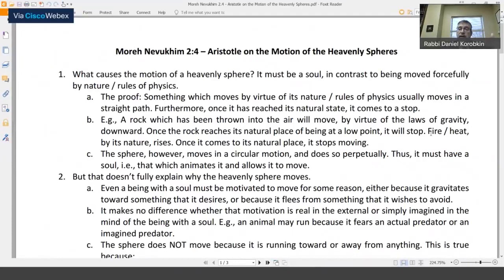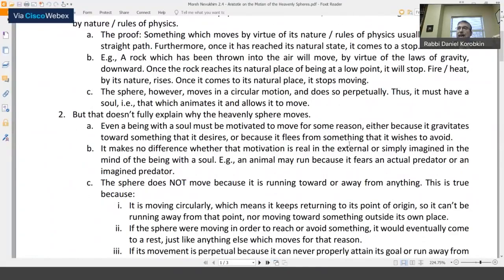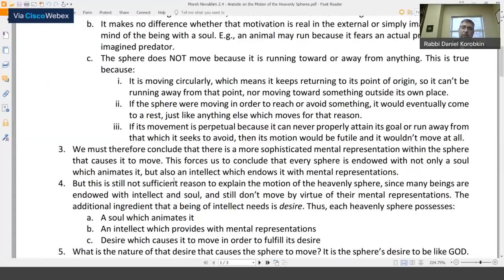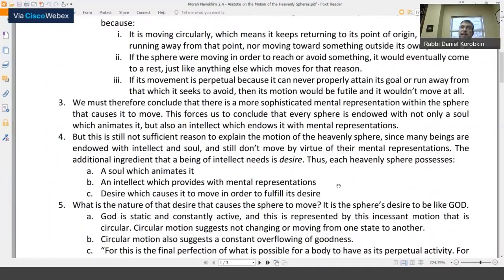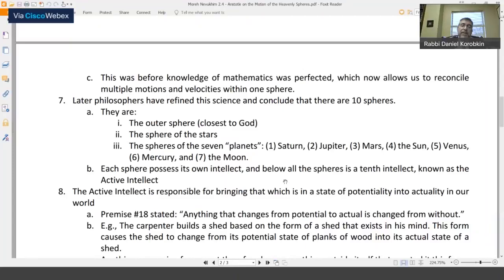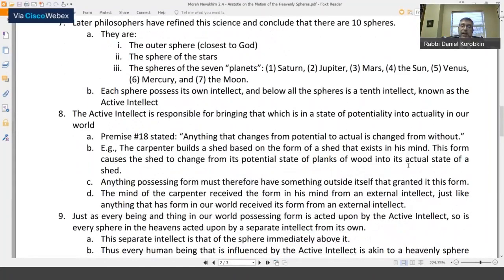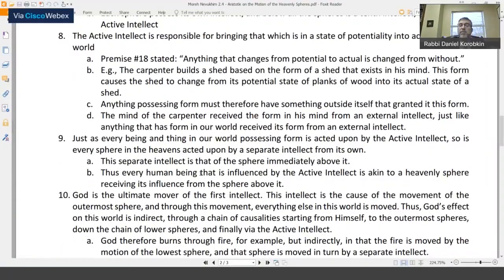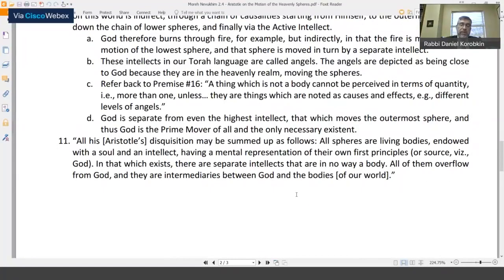112. Moreh Nevukhim 2:4 - Aristotle on the Motion of the Heavenly Spheres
112. Moreh Nevukhim 2:4 - Secrets of Aristotle on the Motion of the Heavenly Spheres